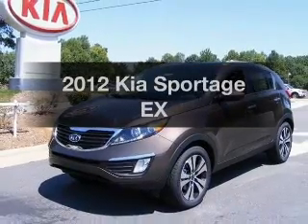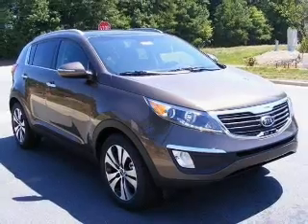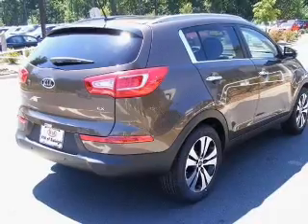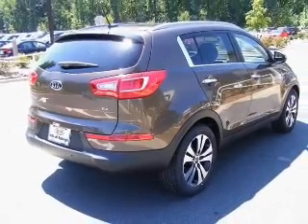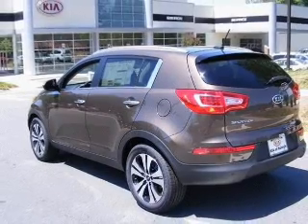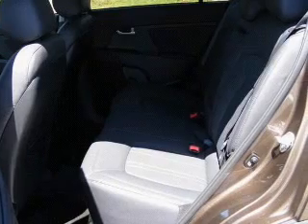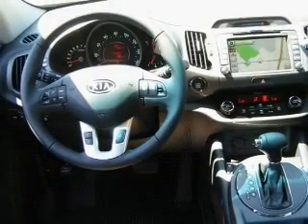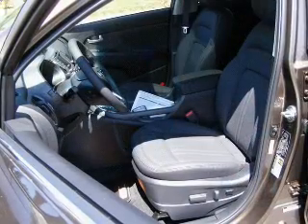2012 Kia Sportage - Raleigh NC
Year: 2012
Make: Kia
Model: Sportage
Trim: EX
Engine: 2.4 liter inline 4 cylinder 16 valve
Transmission: 6-Speed Automatic
Color: Sand Track
Mileage: 23
Address:
9209 Glenwood Ave